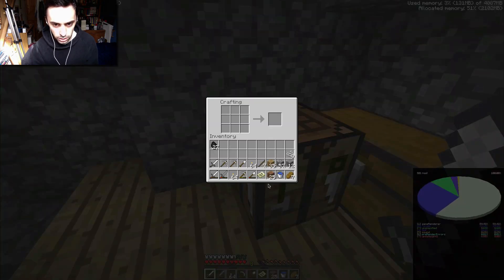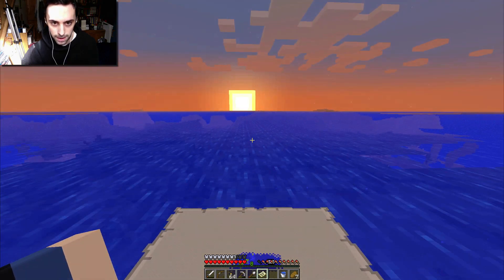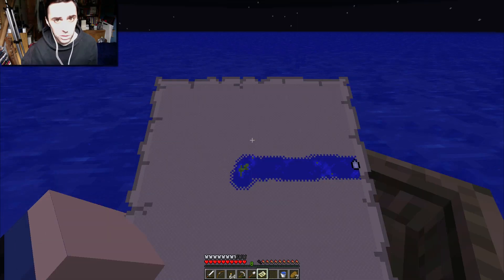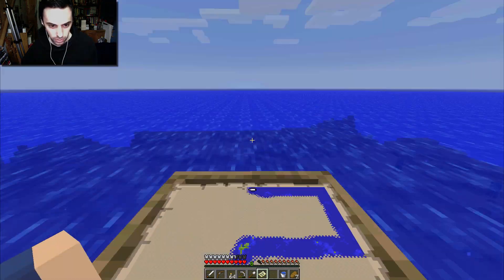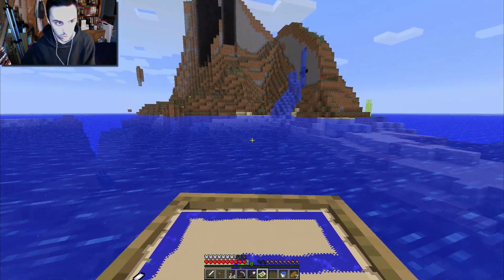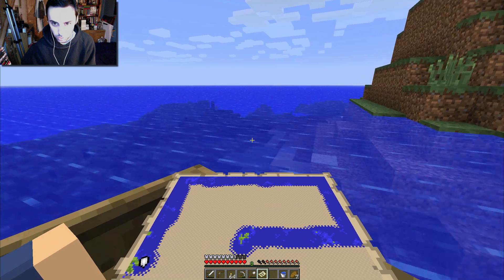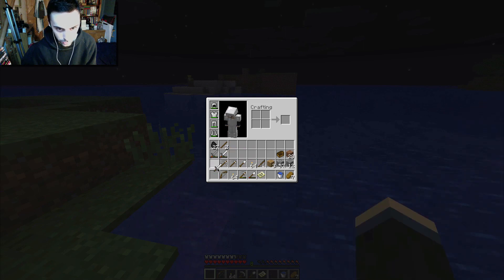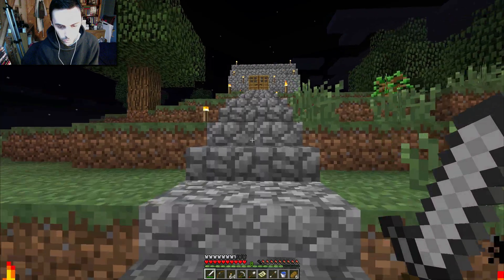MINECRAFT: JC'S LP 007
Adventures on the high sea :) (seed: JCMCLP)
I'll make the save downloadable every 10 episodes!
Please leave suggestions! :)